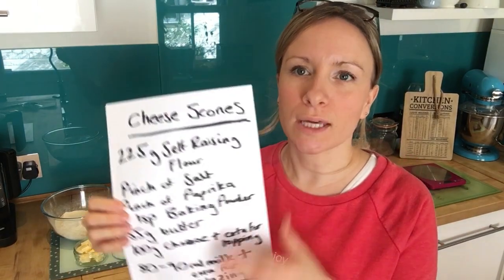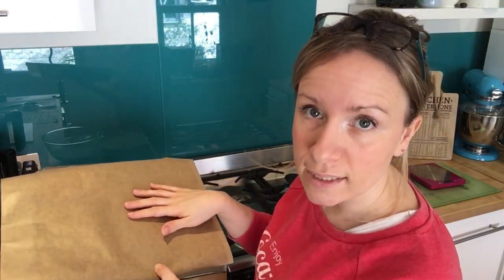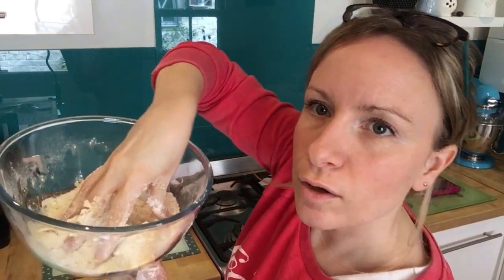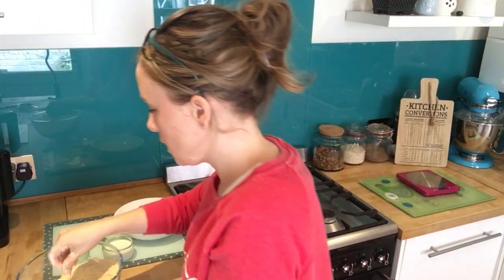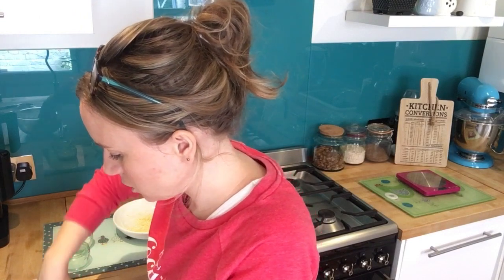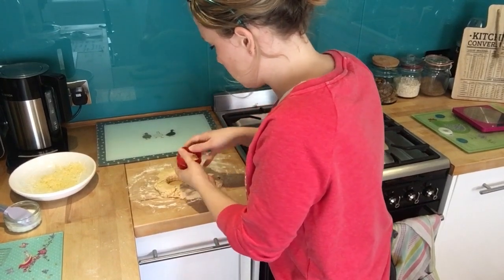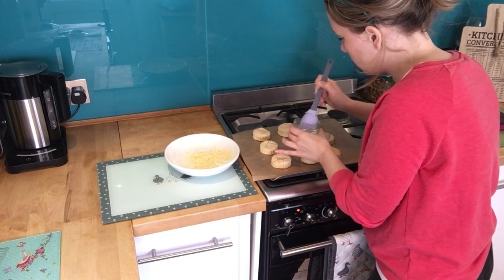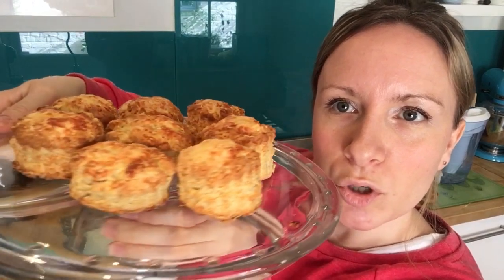Cheese Scones - Super easy to make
Some really tasty, simple and quick to make comfort food in the form of cheesey scone deliciousness! By the way it is 55g of butter not 22!